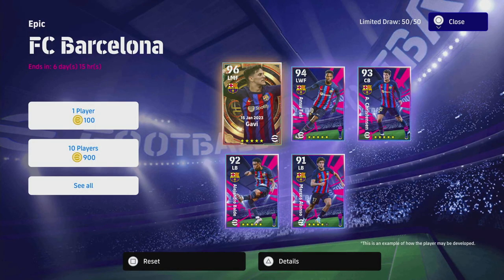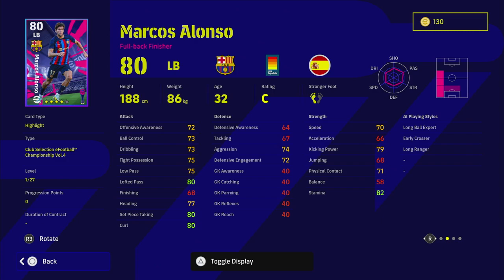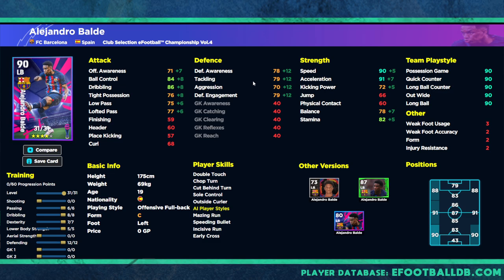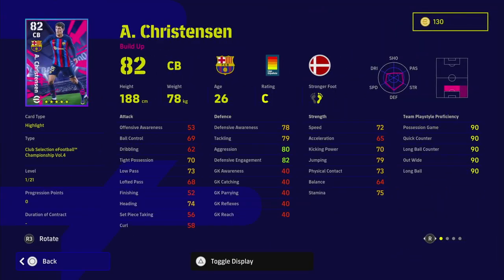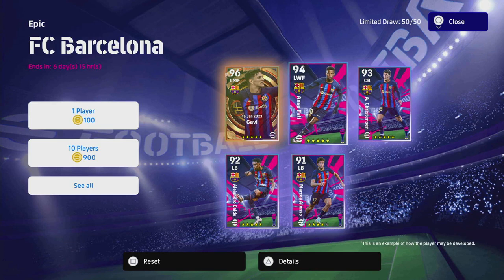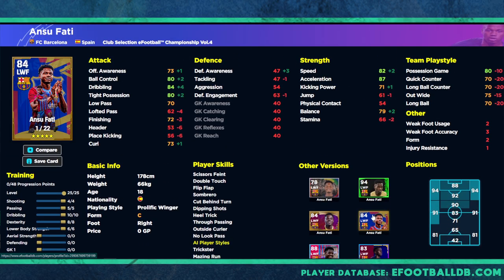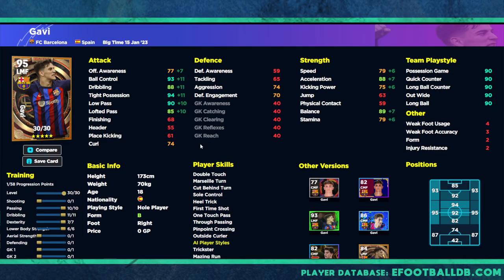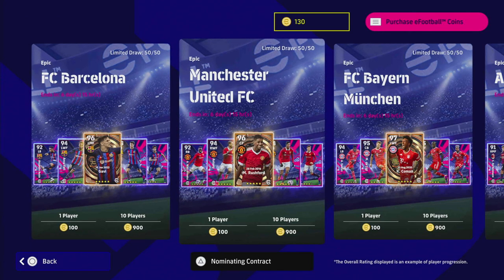eFootball 2023 | BARCELONA BIG TIME REVIEW